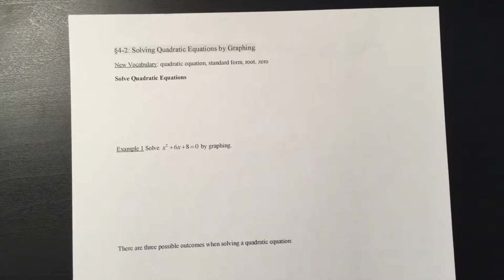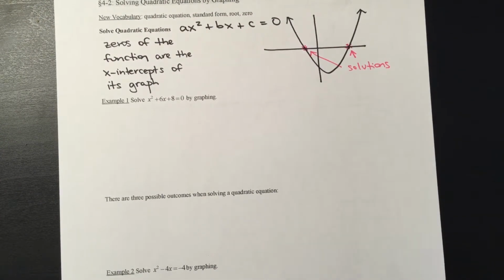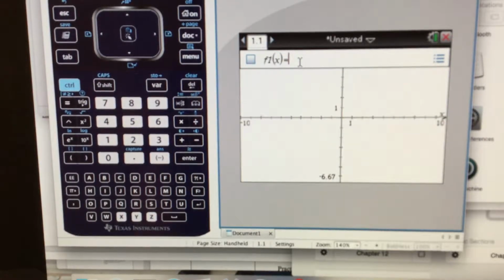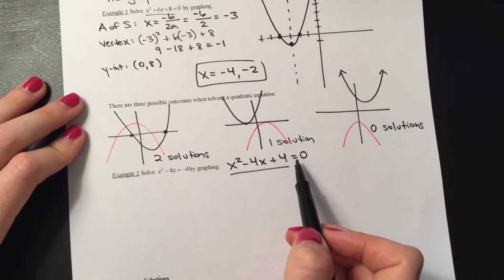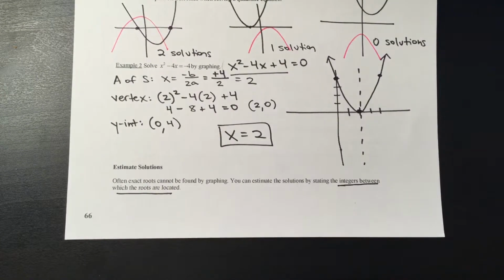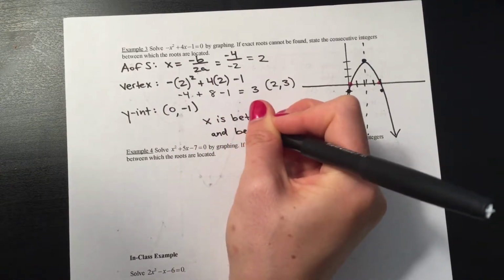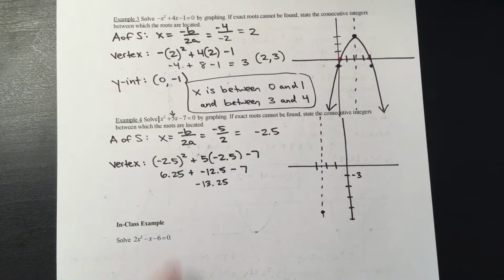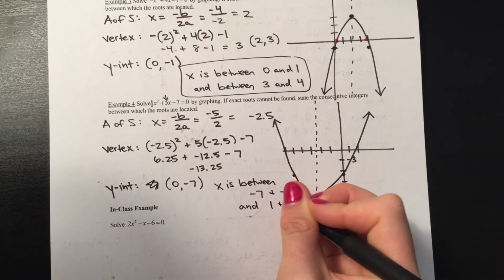College Algebra 4-2